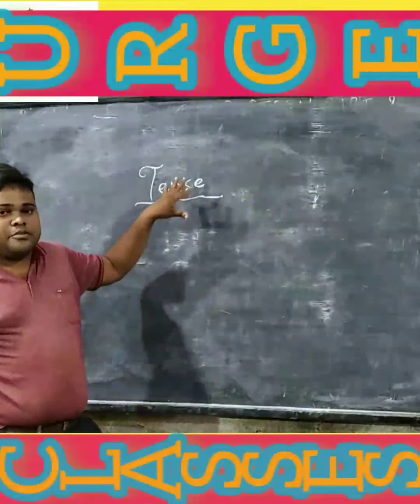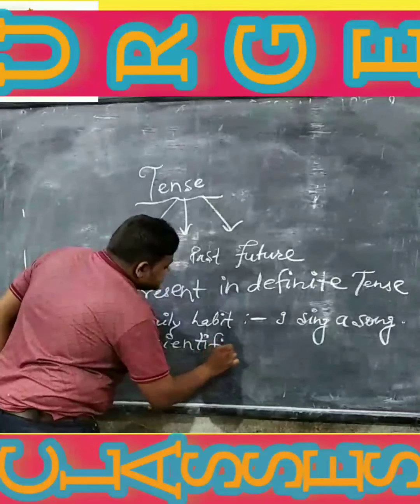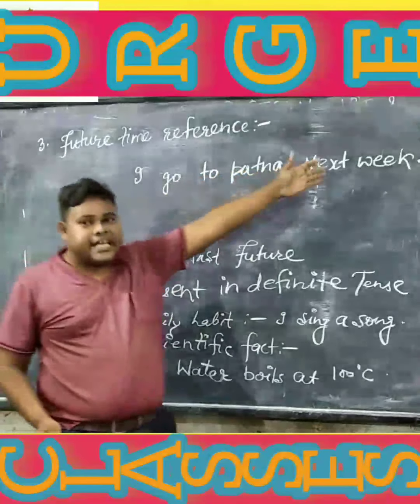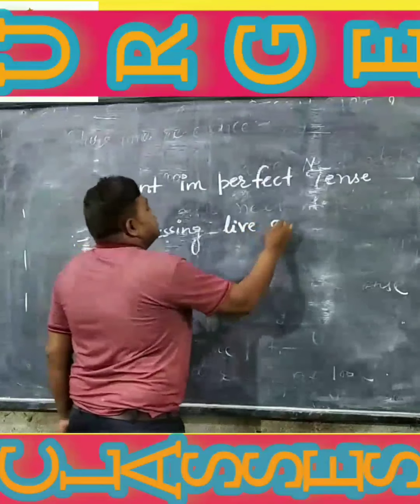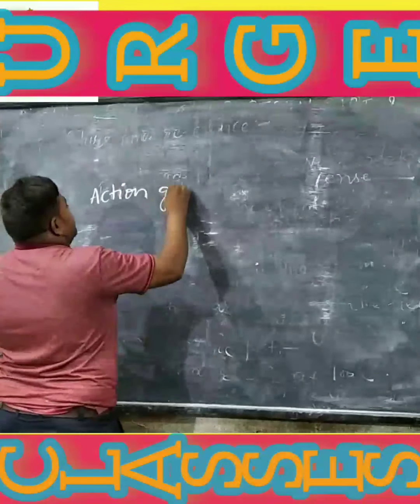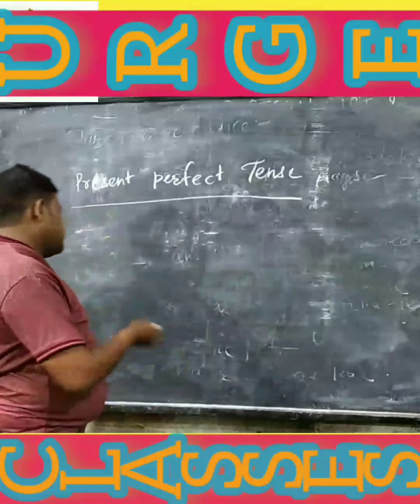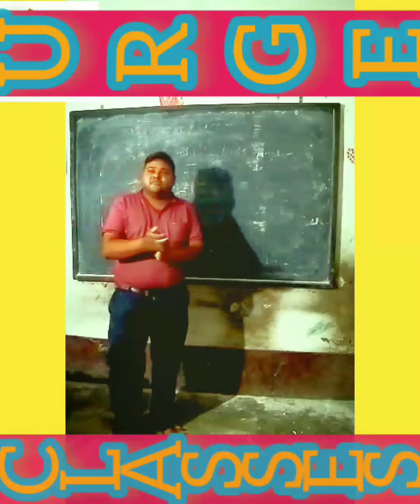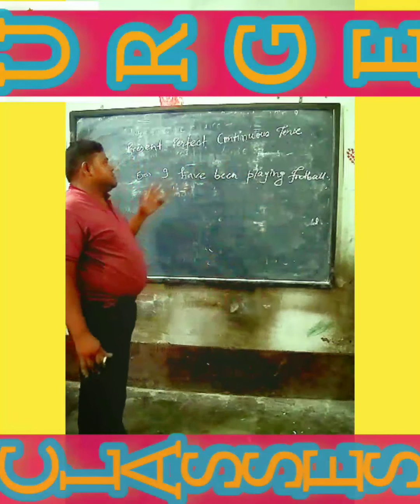APPLICATION OF TENSES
CORRECT USAGE OF TENSES
IN SPOKEN ENGLISH